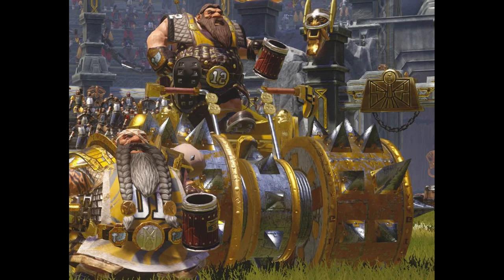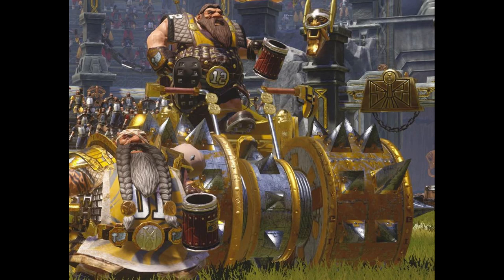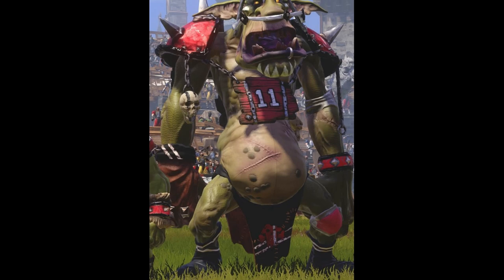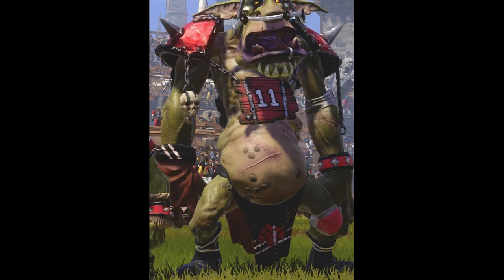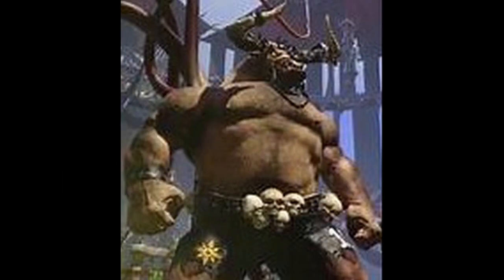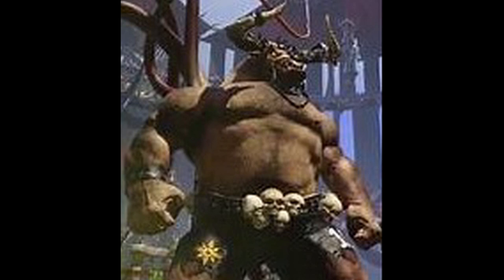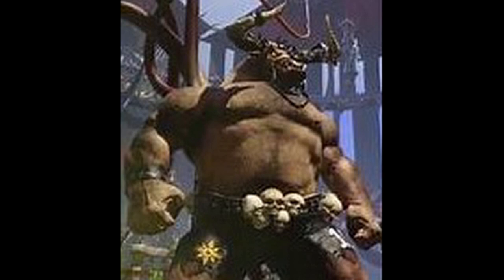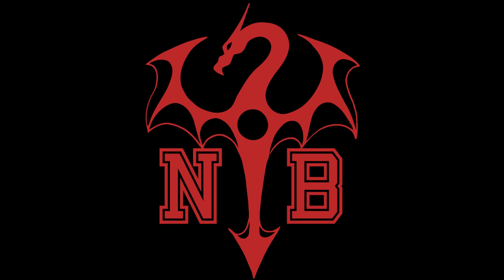Top 3 Worst Big Guys in Blood Bowl